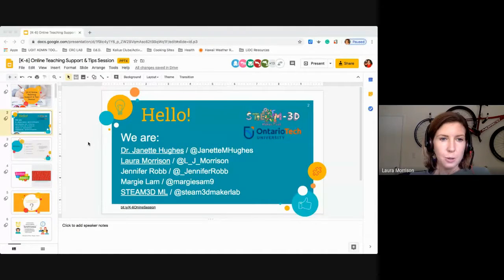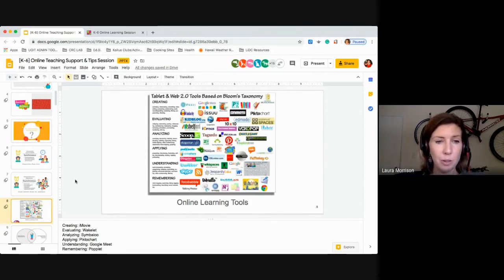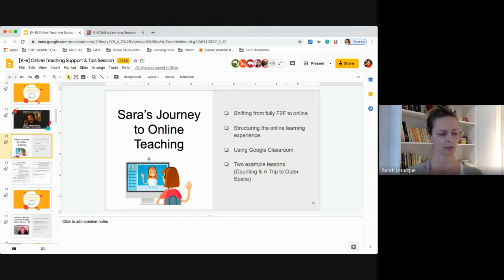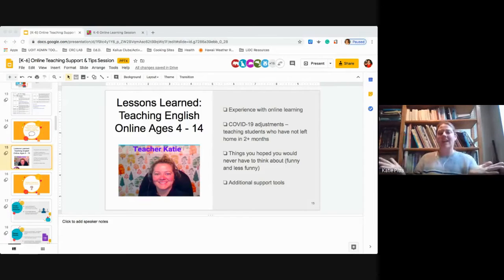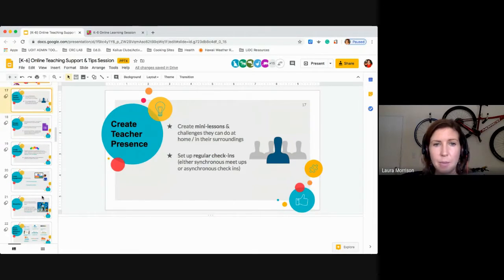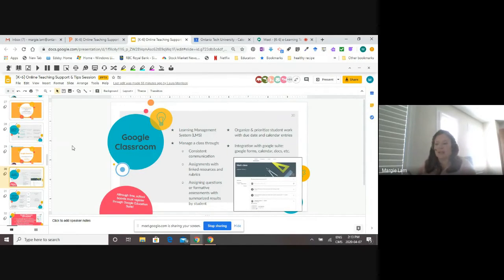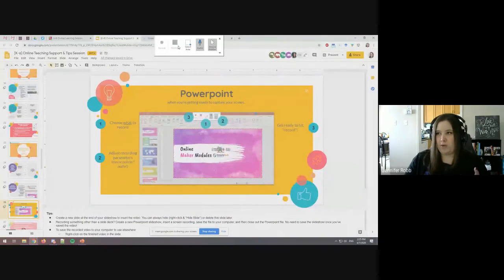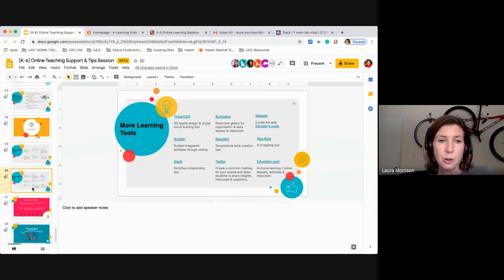[04-07-2020] K-6 e-Learning Tips & Strategies: Main Meeting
During this session, Laura Morrison (Lab Research Project Manager) covers the practical and pedagogical considerations for teaching online with primary/junior students before introducing two guest speakers to share their experiences with online teaching & learning.

Sara, a kindergarten teacher forced to teach her students remotely after being "stranded" in Canada due to COVID-19 flight restrictions, shares her experience of the rapid transition to an online environment.

Katie has been an online second language teacher for many years, and provides valuable insight into long-term e-Learning for primary/junior-aged students.

24:22 - Sara (Kindergarten teacher) shares her experiences
37:42 - Katie (online ELL teacher, ages 4-14) shares her experiences
52:06 - More practical considerations for teaching online
1:02:51 - Mini "how-to" lessons on (a) using Google Classroom, (b) using Powerpoint to record simple, screencapture videos, (c) setting up in Google Meet
1:26:30 - Break for breakout rooms
1:26:45 - Return from breakout rooms for quick wrap-up & debrief